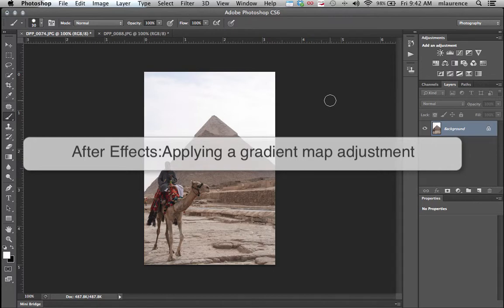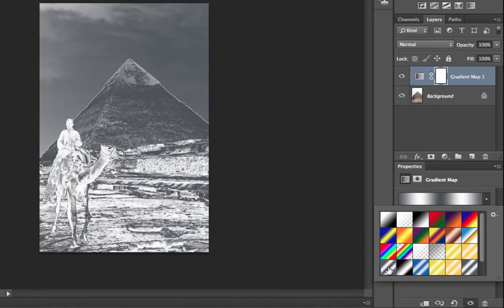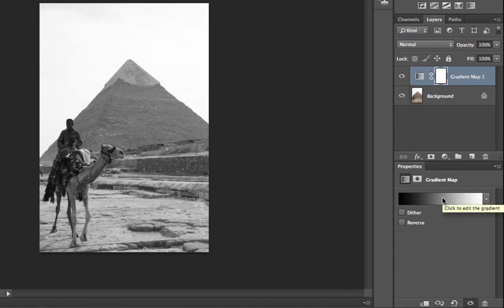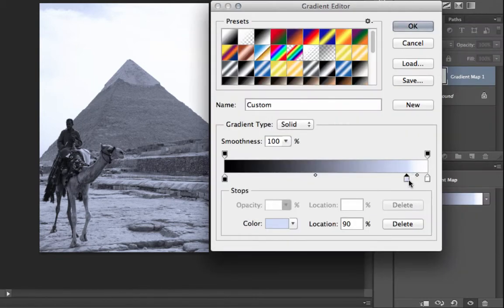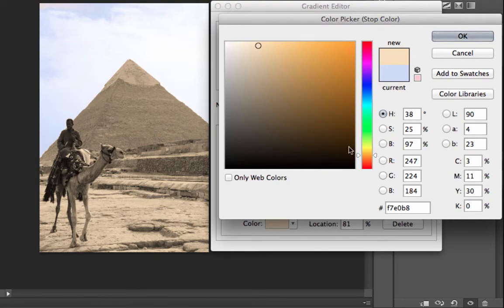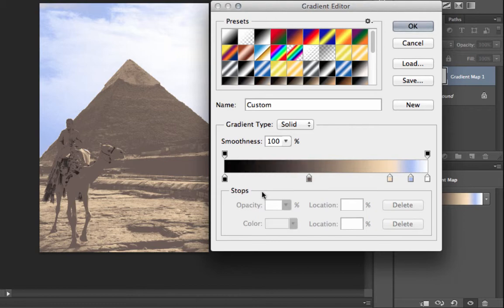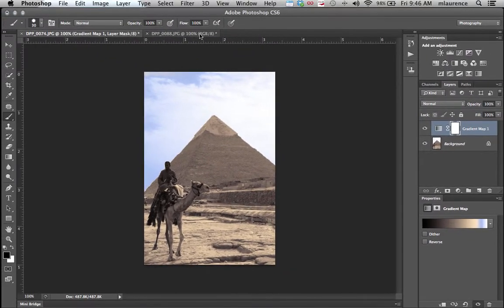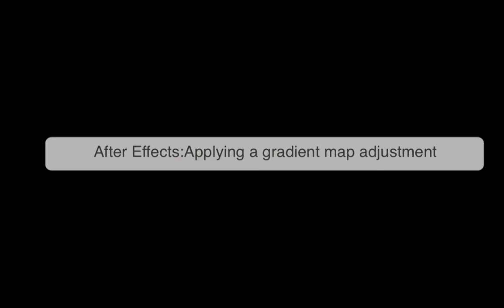Photoshop After Effects:Applying a gradient map adjustment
This tutorial shows you how to create a personilzed gradient map to a image and create a preset to use for other pictures.